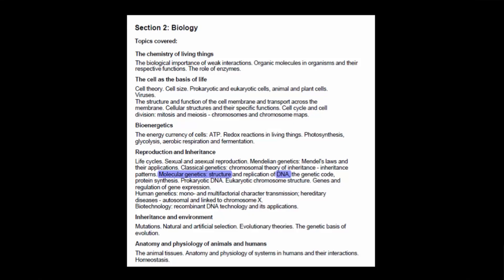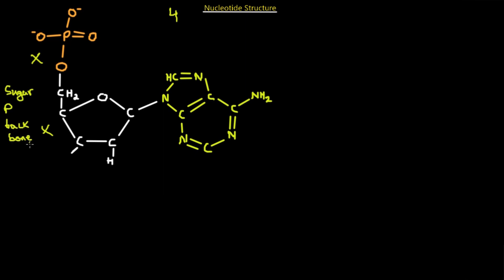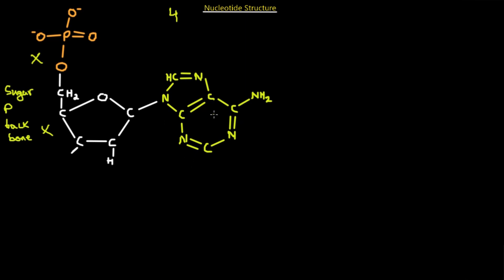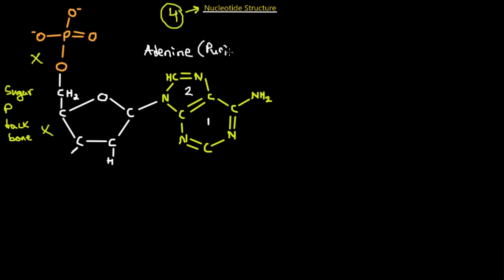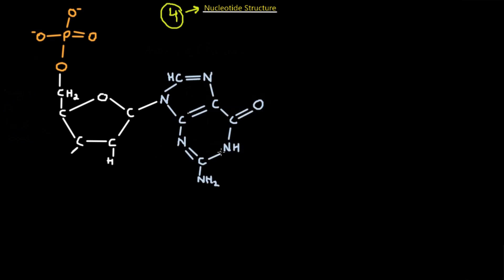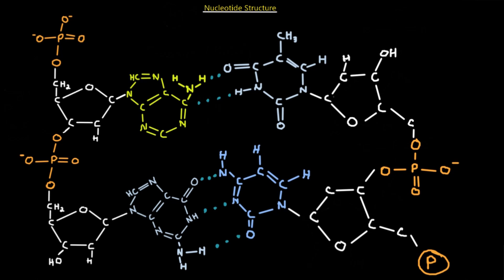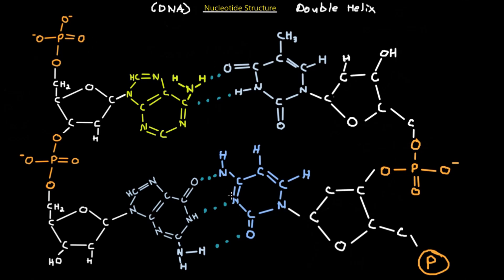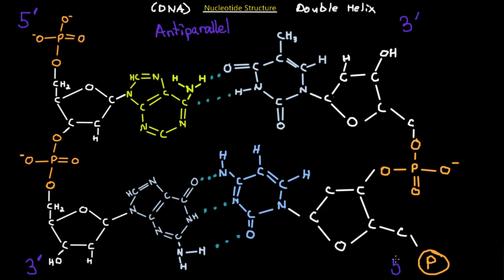IMAT Biology Lesson 4.4 | Reproduction + Inheritance | DNA Structure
In the topic of Molecular genetics, we must first establish an understanding of DNA structure before we look at the central dogma of biology. Med School EU analyzes the basic structure of a nucleotide, its bonds and polarity. In addition, we discuss the composition of various nitrogenous bases and how they interact within a double helix of a DNA. Furthermore, Chargaff's rule and the antiparallel orientation of the double stranded DNA is also covered.